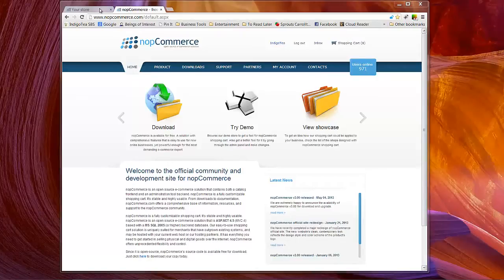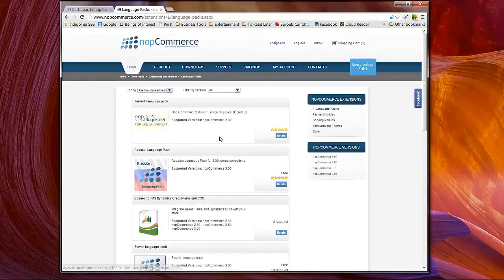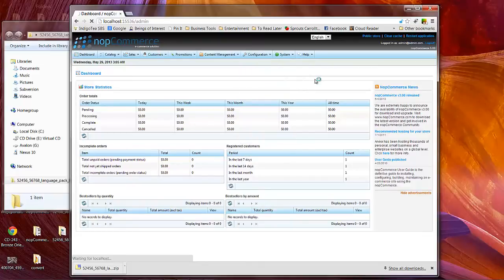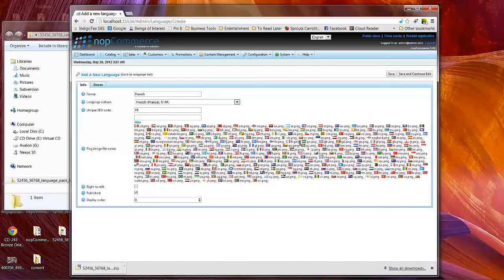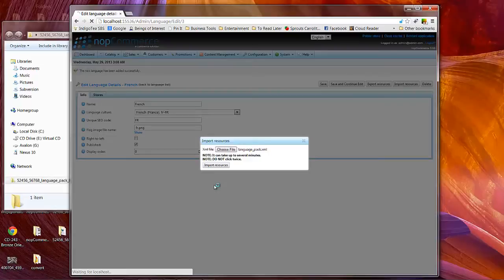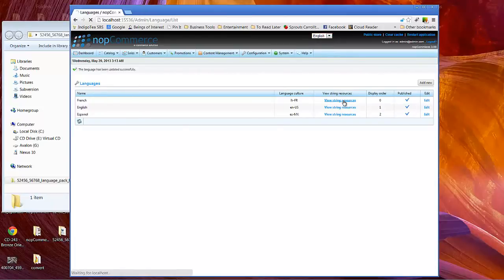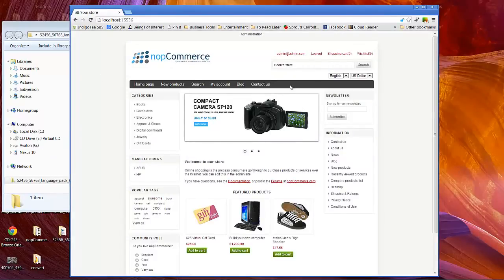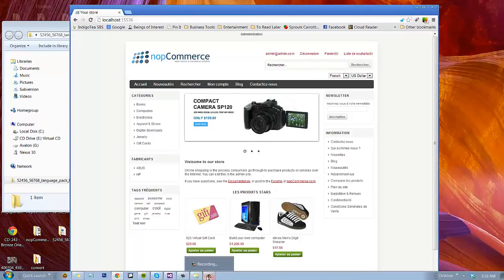nopCommerce Video Tips: Adding a New Language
This video will teach you how to add new languages in nopCommerce.